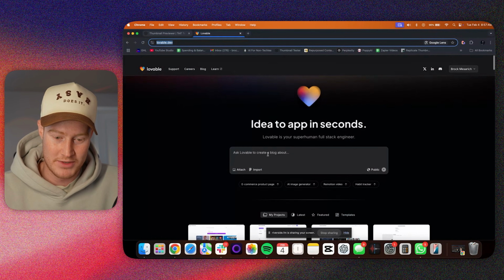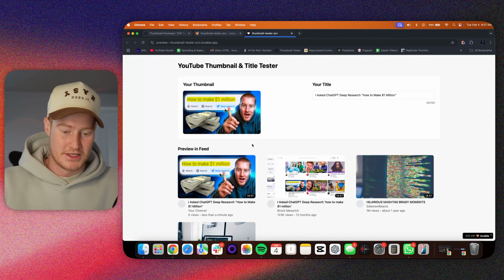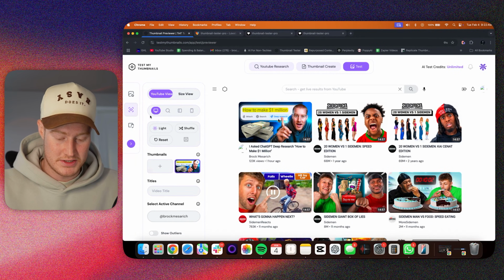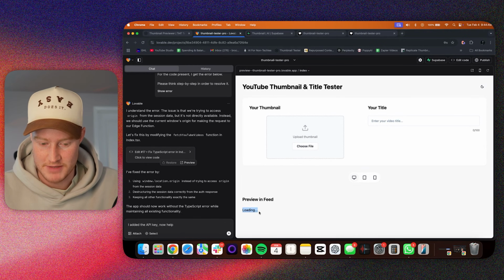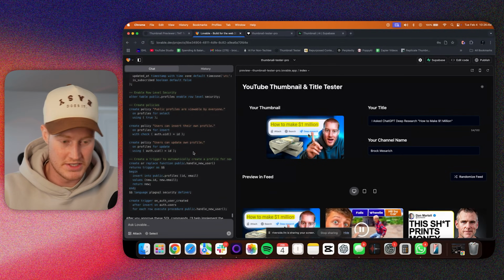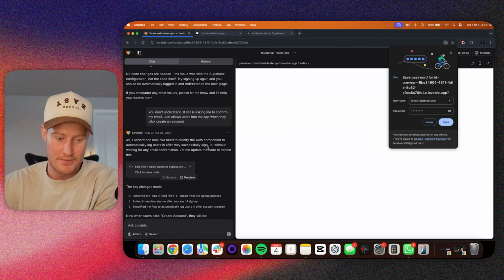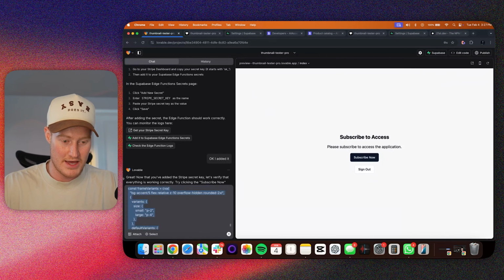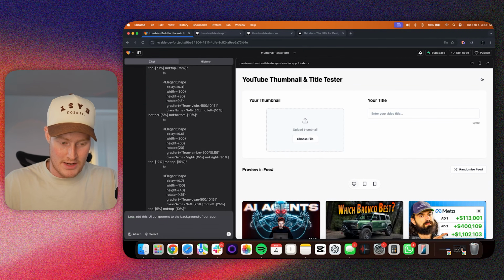I Cancelled THIS Software and Built My Own With AI (Lovable)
Everyone has software they pay money for. But what if you could just recreate it with AI and then cancel your subscription? Well that is what I attempted to do in this video. AI coding platforms like Lovable.dev, Bolt.new, v0, Cursor and Windsurf allow everyday people to build software.

In this video I put it to the test.